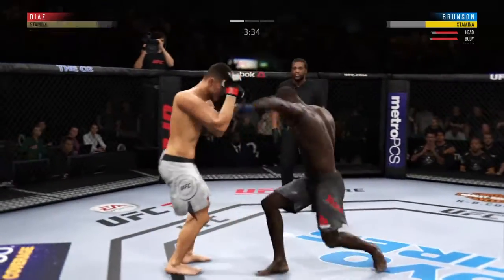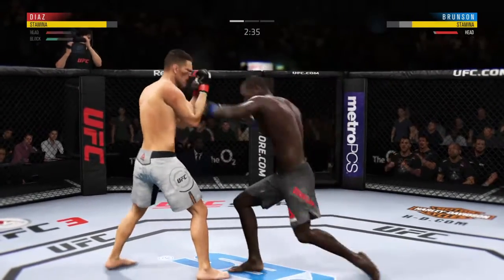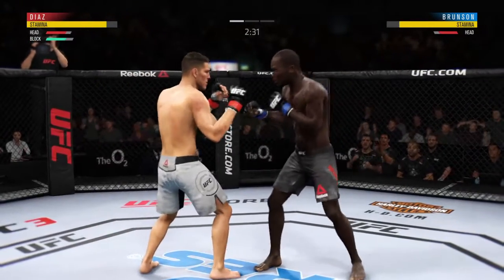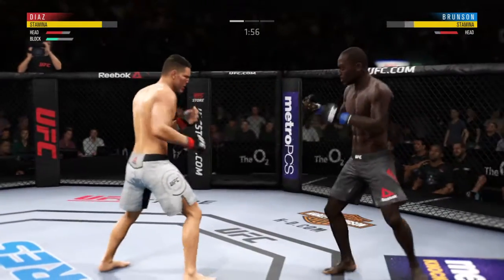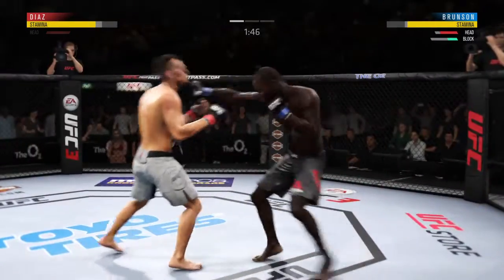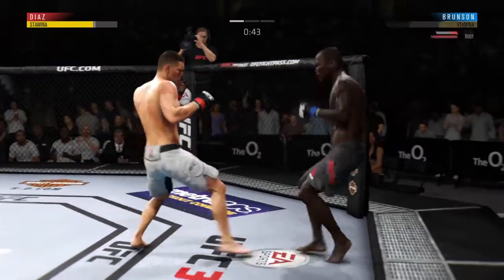EA SPORTS™ UFC® 3 Middleweight Quarter Final match up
Nick Diaz vs Derek Brunson